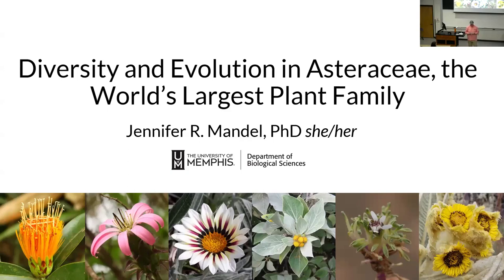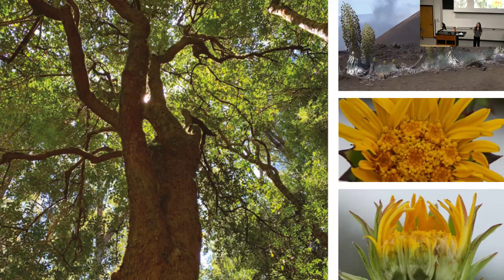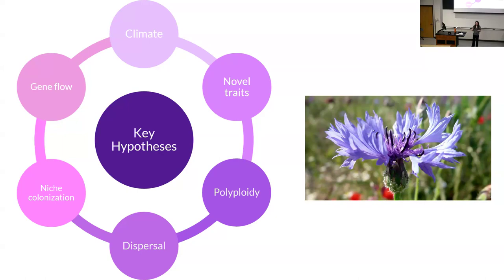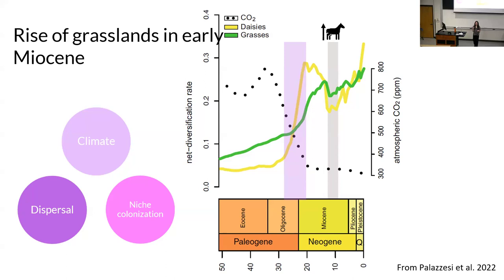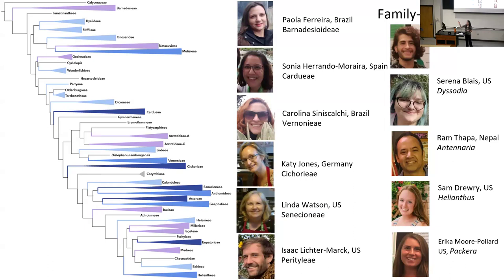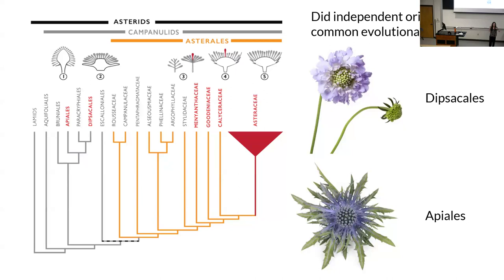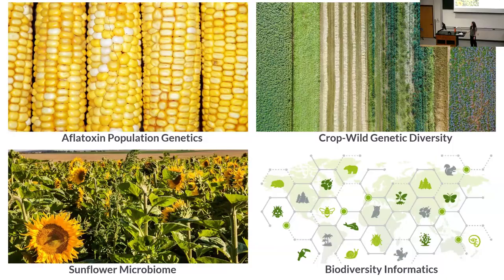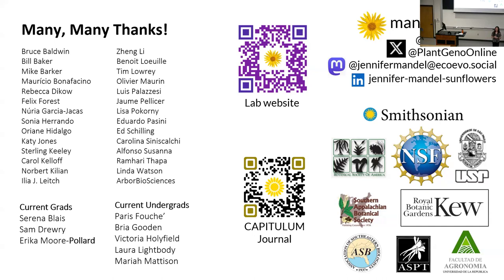Diversity and Evolution in Asteraceae, the World's Largest Plant Family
Dr. Jennifer Mandel is an Associate Professor in the Department of Biological Sciences at the University of Memphis. Research in the Mandel Lab centers around understanding the ecological and evolutionary processes that give rise to plant biodiversity. The research uses the Asteracee family as a model and integrates comparative genomics, populat-on genetics, and phylogenetics. This seminar was presented on March 7th 2024 as part of the Horticultural Sciences Spring 2024 Seminar Series.